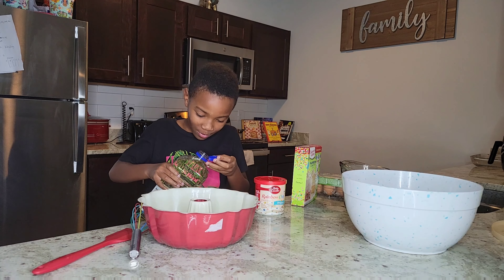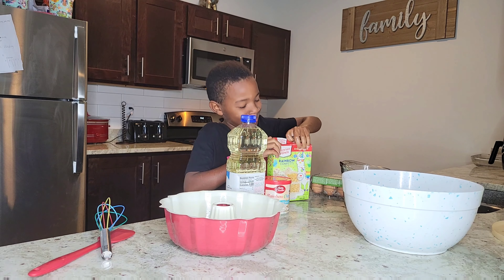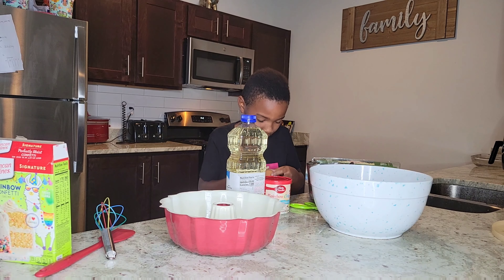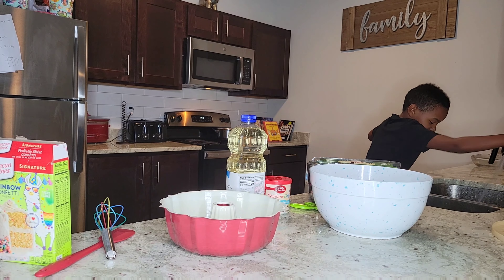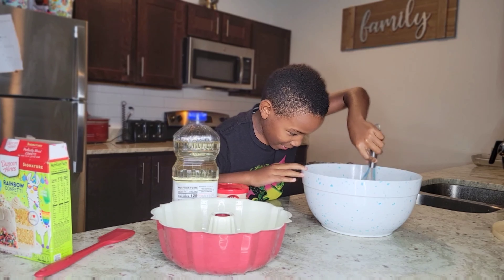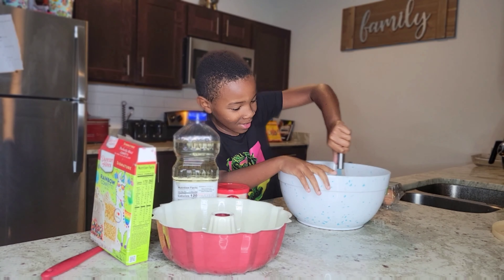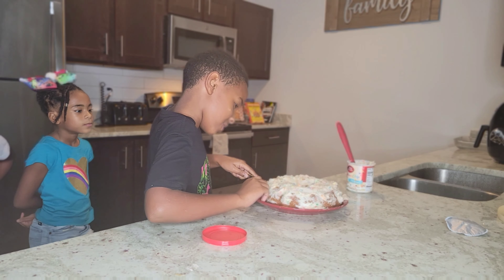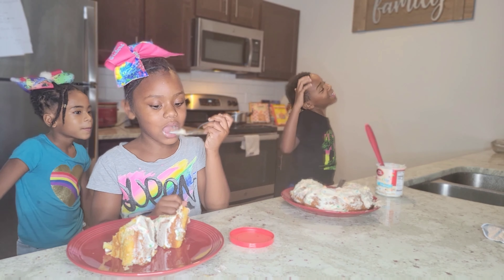My First Time Baking A Cake